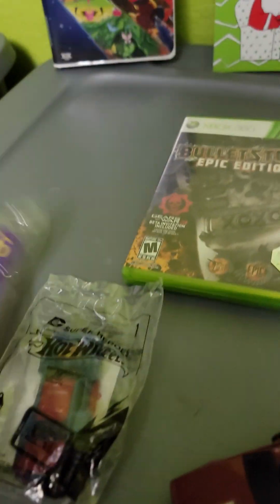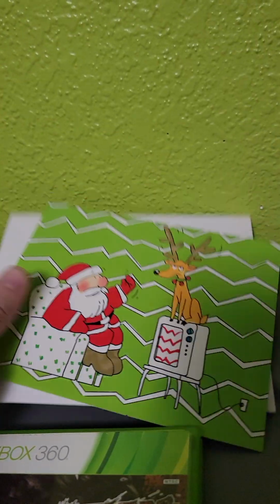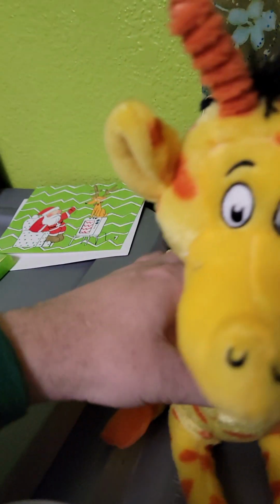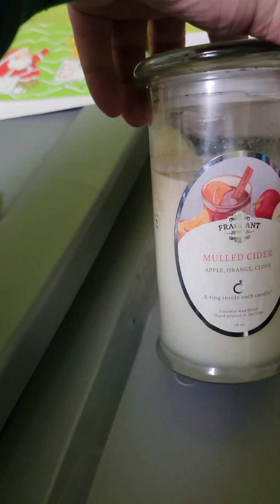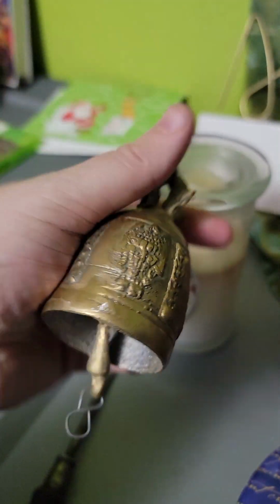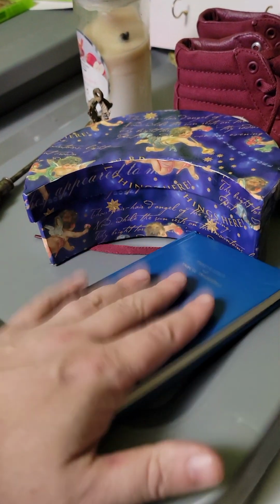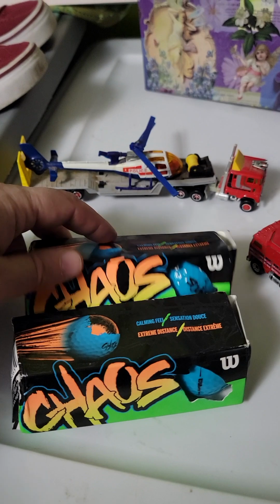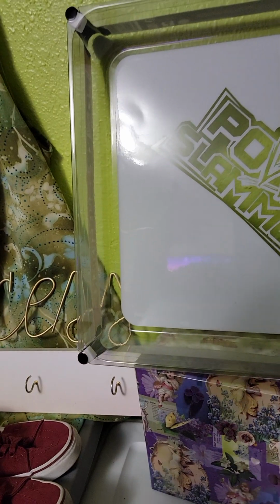A Bunch Of Low End Sales Added Up To $350! Most Are From Storage Units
and on Instagram @Jts.heroeshop for my latest drops and the best way to support me! Here's what bolos sold for me on various platforms Ebay, Poshmark, Mercari, Facebook Marketplace,Grailed, Instagram, Vinted, Kidizen and my own website is where things get listed 1st for the lowest price and free 1 day shipping! Small business reseller, thrifter and collector.